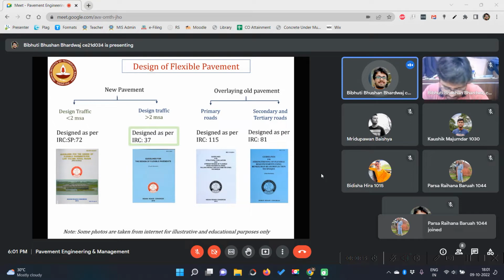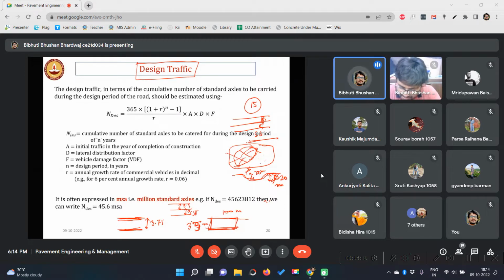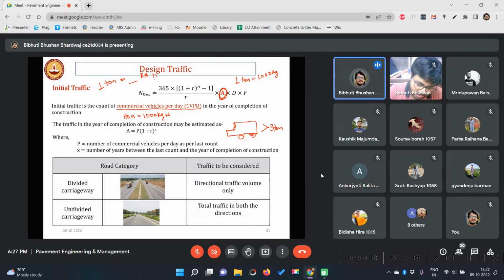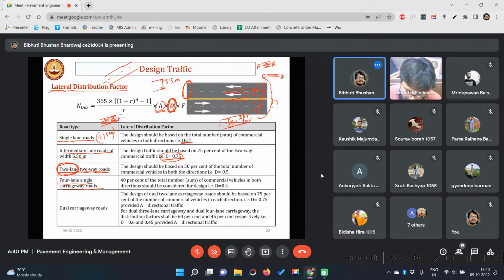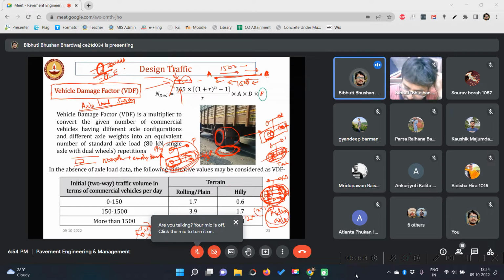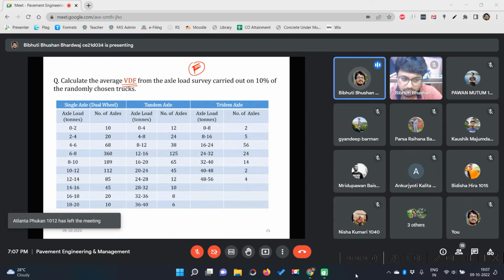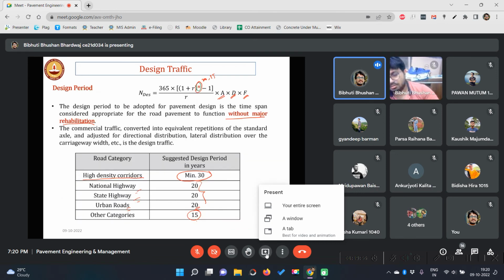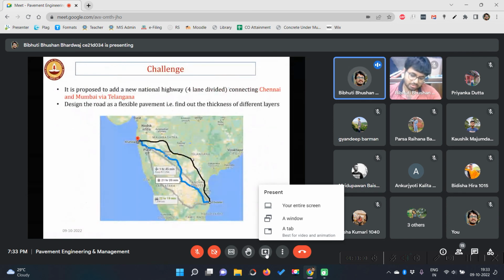PEM Lecture 04 & 05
Design of Flexible Pavement (Part 2)